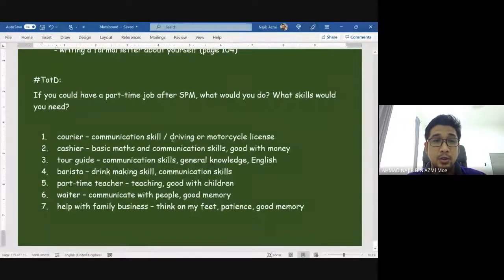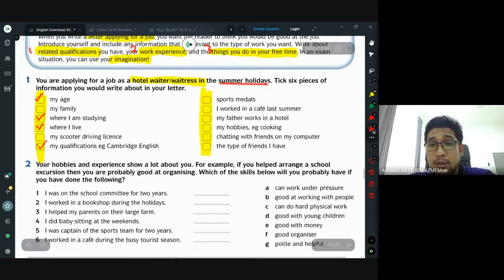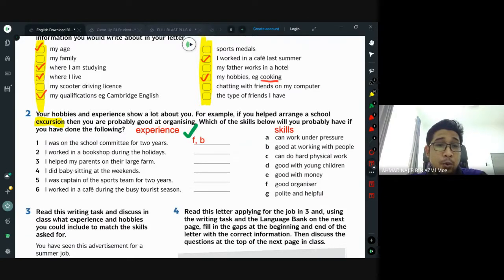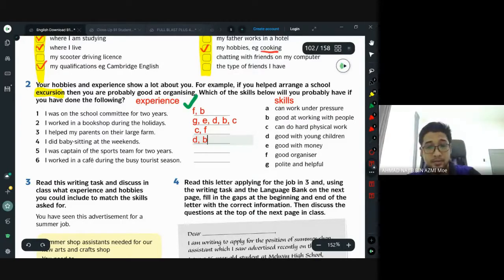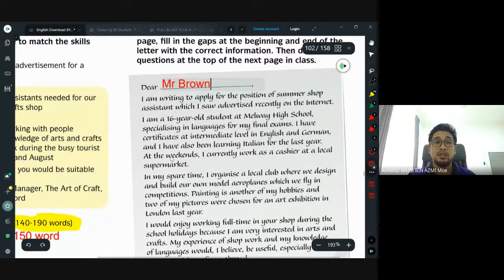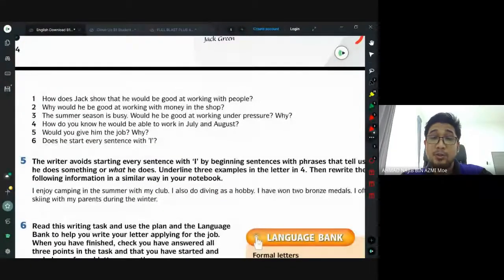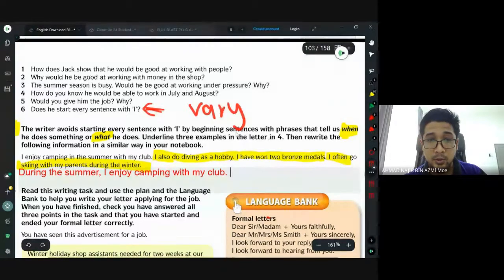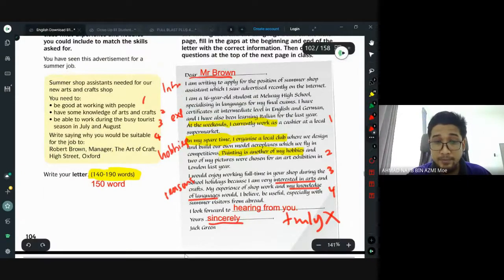Form 5 | Monday, 11th October 2021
Unit 8: A Hard Day’s Work
Skill: Writing a job application (formal letter) page 104

If you could have a part-time job after SPM, what would you do? What skills would you need?